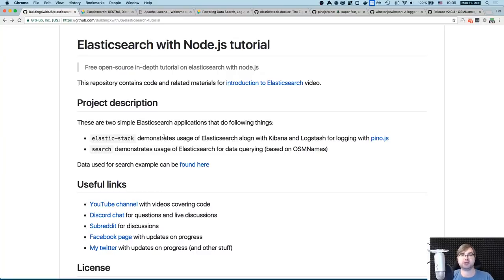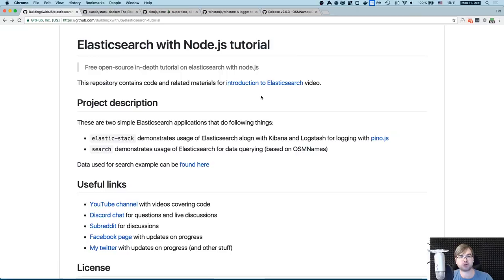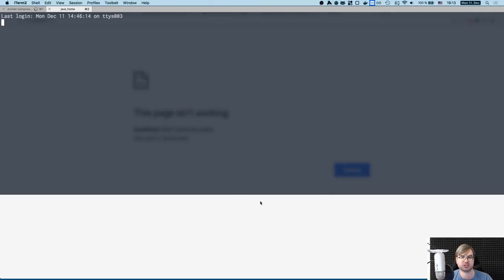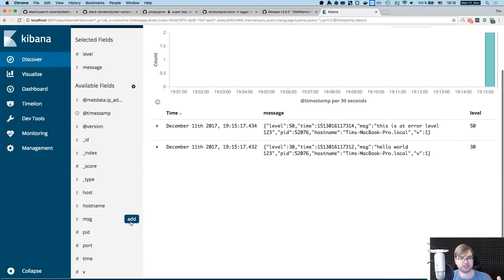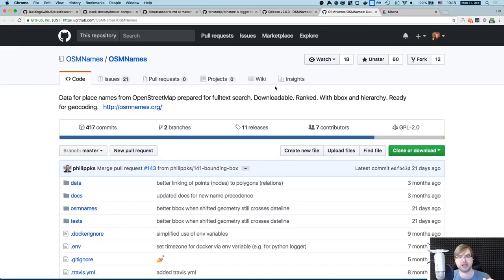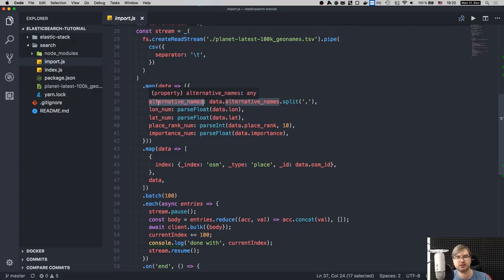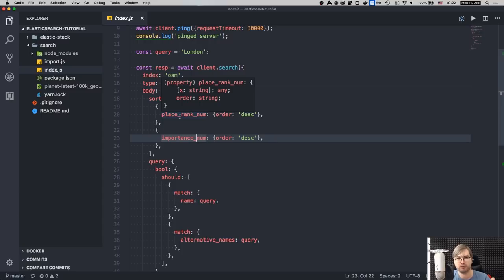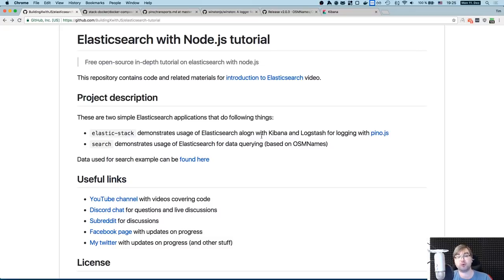BxJS - Introduction to Elasticsearch and Elastic Stack with Node.js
This is a video in "Building X with javascript" series.

In this video I discuss usage of Elasticsearch and Elastic Stack with Node.js projects.